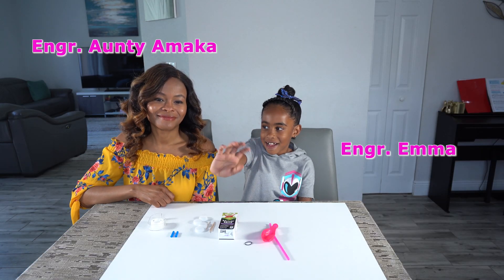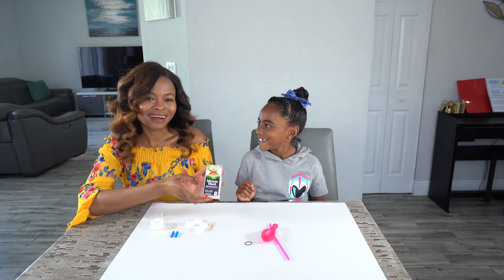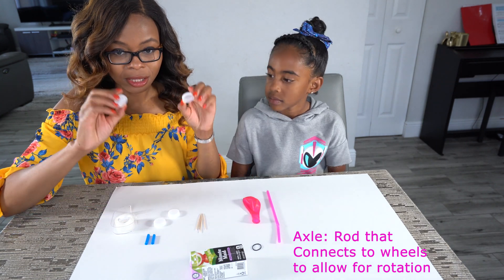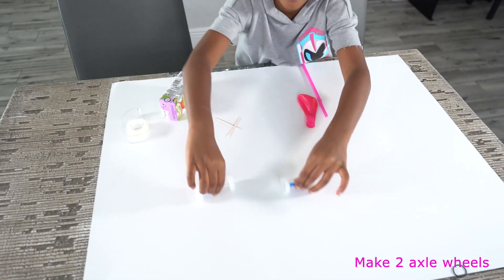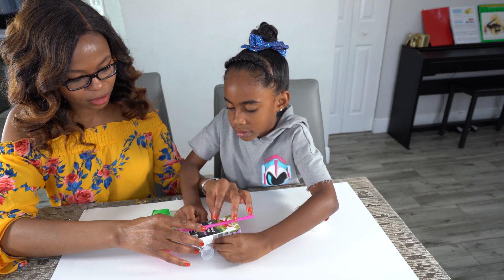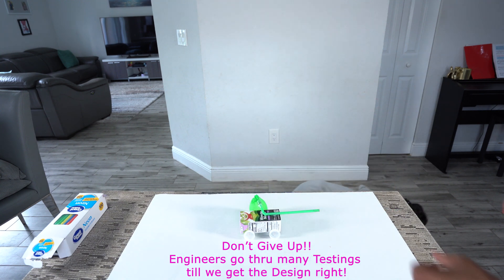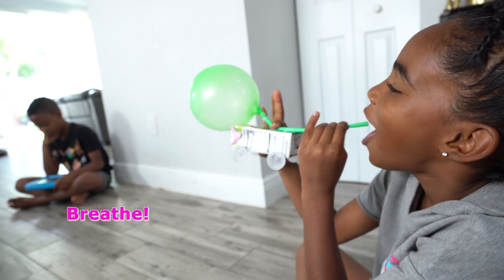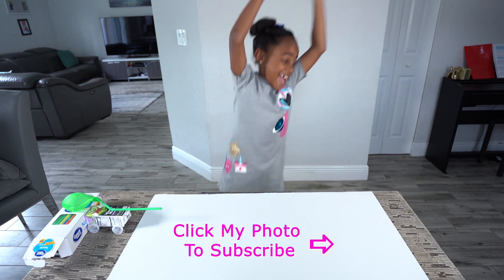Blame It On My Juice Box Car! STEM Education For Kids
Engr. Emma and Engr. Aunty Amaka build a balloon powered car and use it to bug her big brother Noah